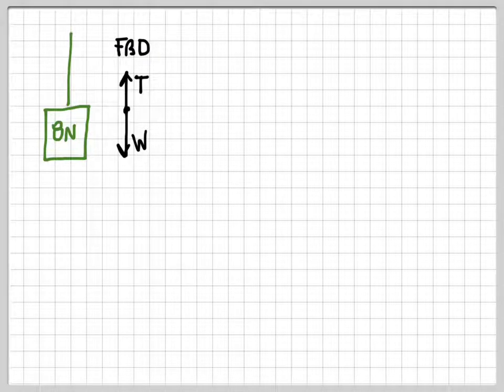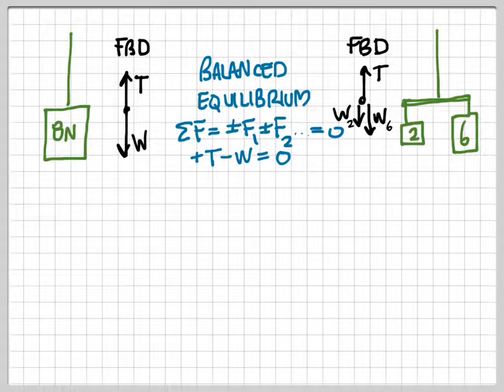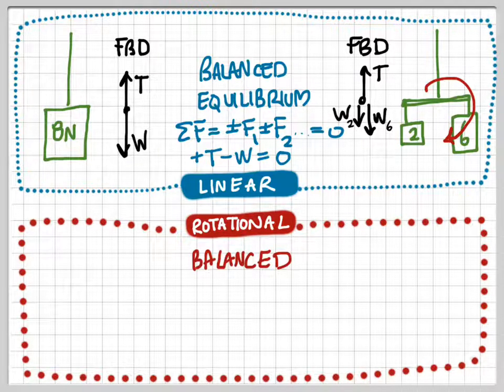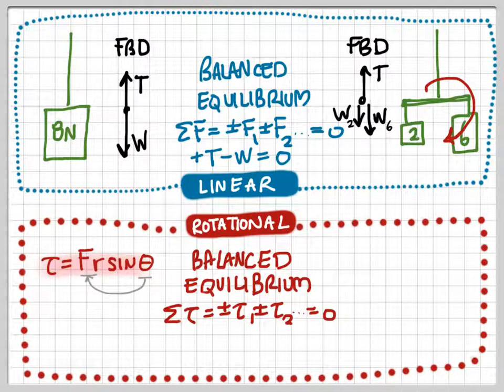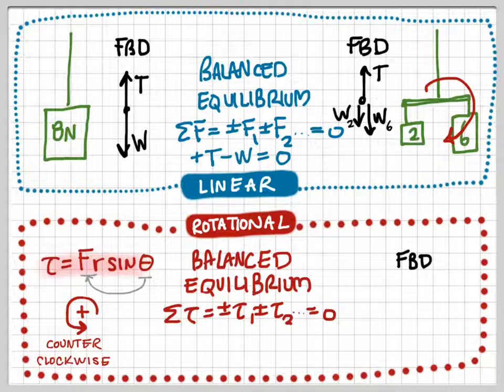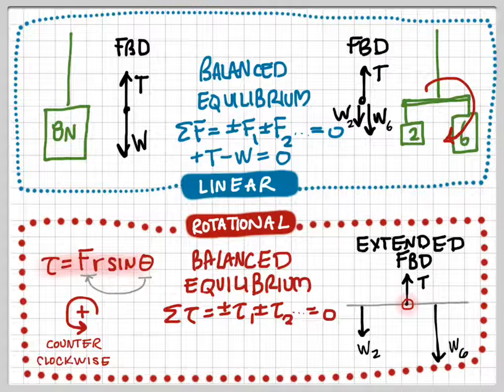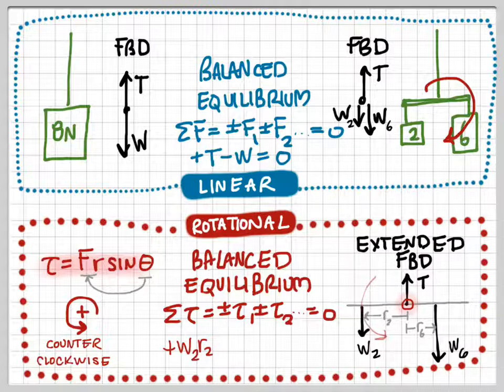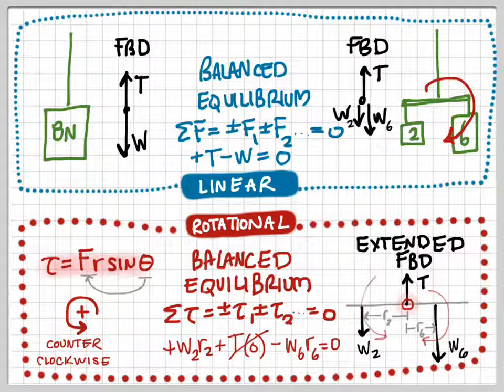Intro to Rotational Equilibrium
This is a brief introduction to rotational static equilibrium.

This video screencast was created with Doceri on an iPad.